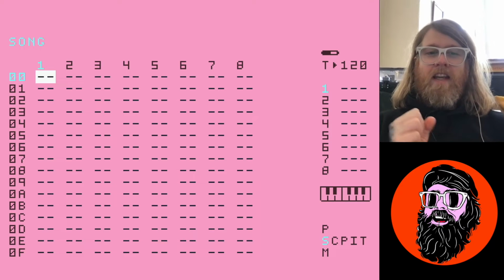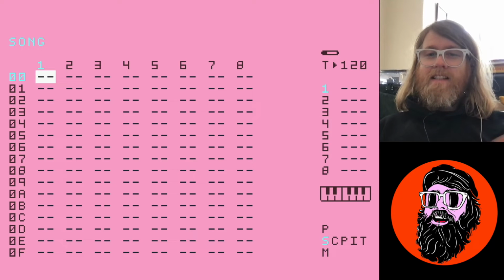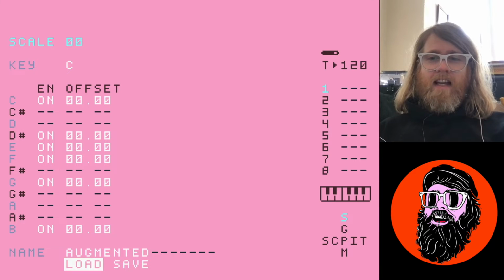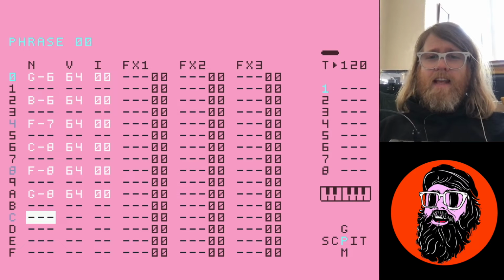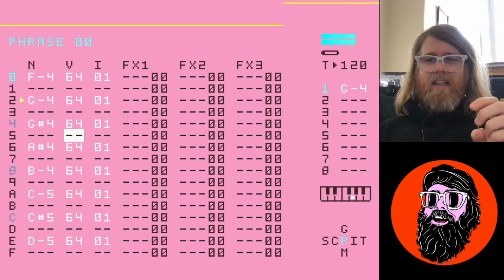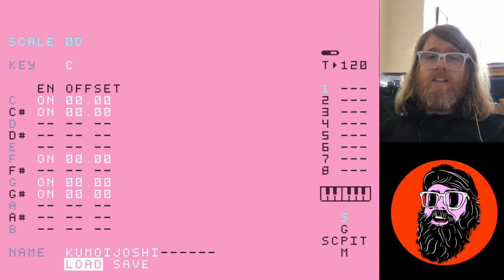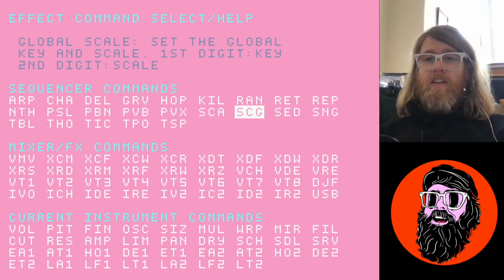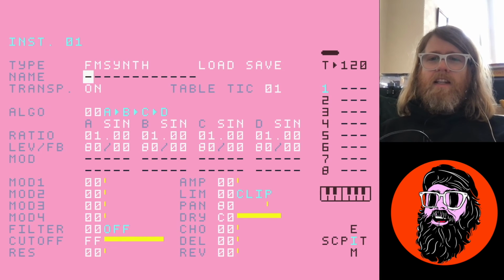Dirtywave M8 SCALE MODE - Tutorial #4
One of the interesting features of the Dirtywave M8 that is really useful for making music and coming up with tuneful melodies (even if you have zero music theory whatsoever) is the SCALE mode, which is essentially a quantiser, but with all the power you would want and expect from a tracker. It's something that was a relatively recent addition, so I go over what it does and how it works in this video, so you can whet your whistle while you wait on your pre-order to arrive.

-- I post all of the music I make, including WAV stems; sample packs; Dirtywave M8 song bundles; collections of video textures; early access to videos; and a whole pile of other stuff on Patreon. I know I know, I hate doing this as well, but if you like what I do and want to get more of it, while also helping me offset some of my ludicrous gear purchases, this is the best place to do it: